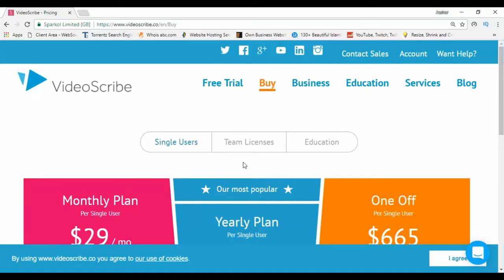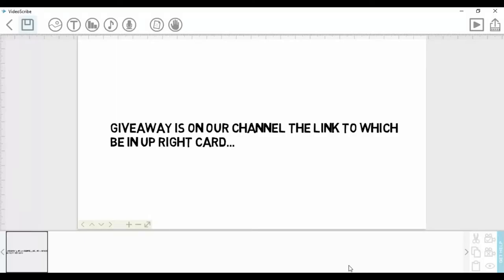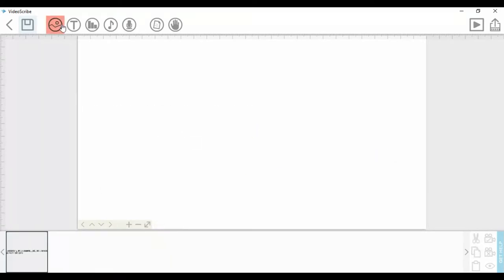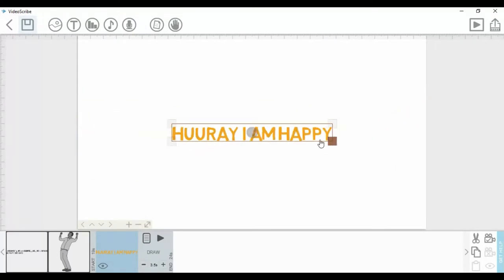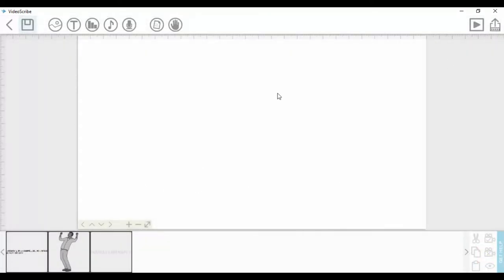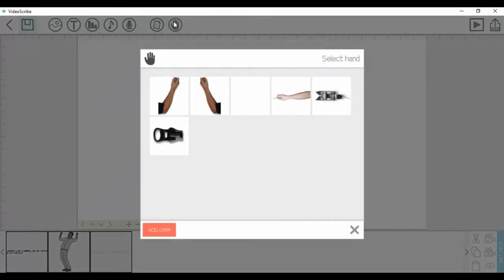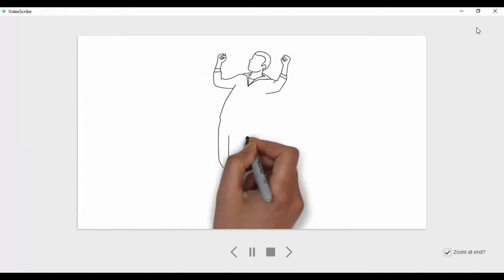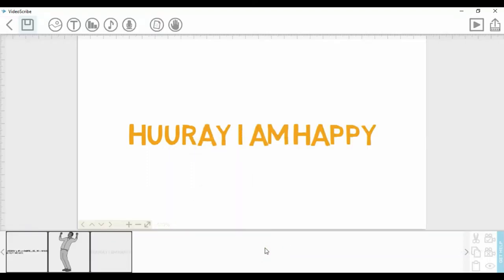How To Create Animated Videos I Windows, MacOS I The Centric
Hey guys if you want to create animated videos then you clicked on the right video.
Hey guys its Aashar Wahla from THE CENTRIC and hope so that you will like this video and if you did just give it a thumbs up and do not forget to subscribe to our channel.
And if you want more videos like this let me know in comment.